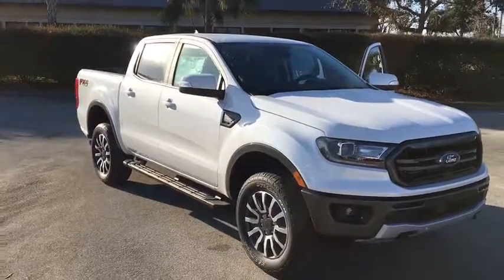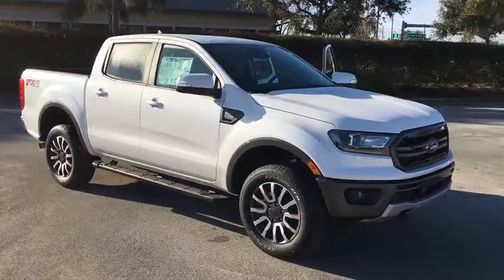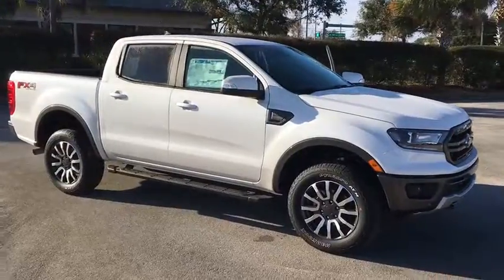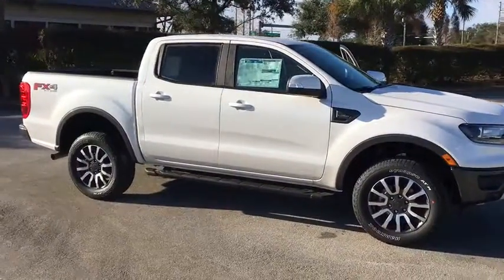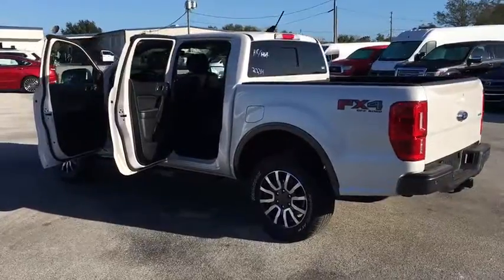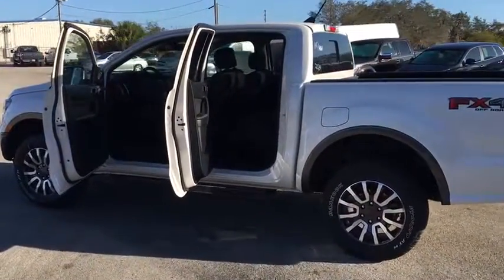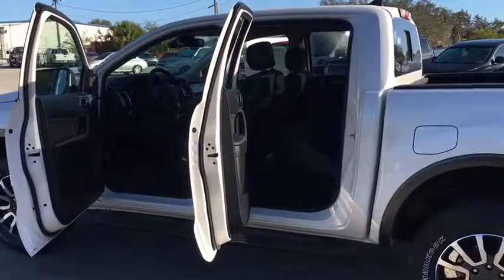2019 Ford Ranger Lakeland, Lake Wales, Winter Haven, Kissimmee, Sebring, FL 93102234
White Platinum N 2019 Ford Ranger available in Lakeland, Florida at Weikert Ford. Servicing the Lake Wales, Winter Haven, Kissimmee, Sebring, FL area.

Weikert Ford
21399 US-27

Recent Arrival! 2019 Ford Ranger Lariat White Platinum Clearcoat Factory MSRP: $46,580 4WD. Come on in and kick some tires!! Price does not include $399 pre-delivery service fee or $117 Electronic Filing fee. These charges represent cost and profit to the dealer for items such as inspecting,cleaning, and adjusting vehicles and preparing documents related to the sale.